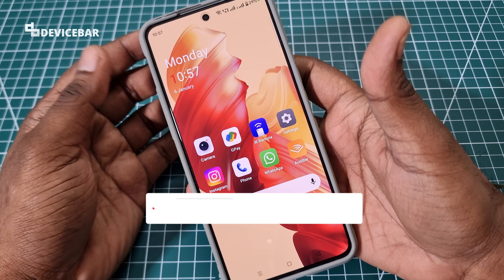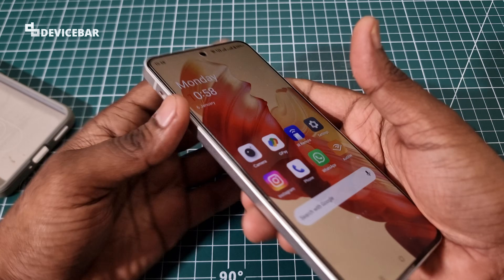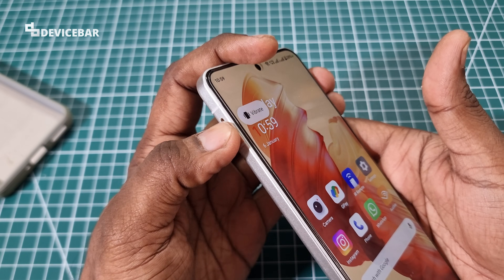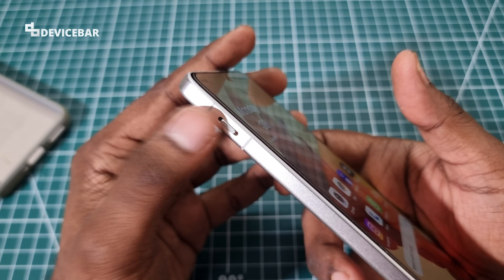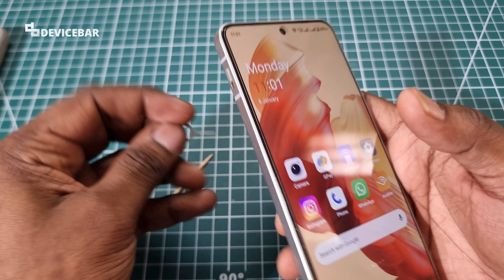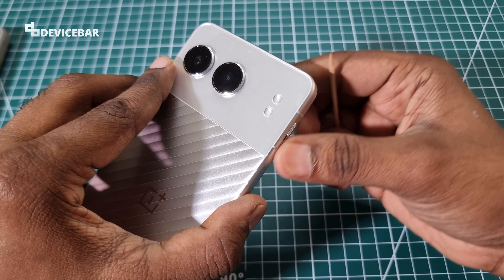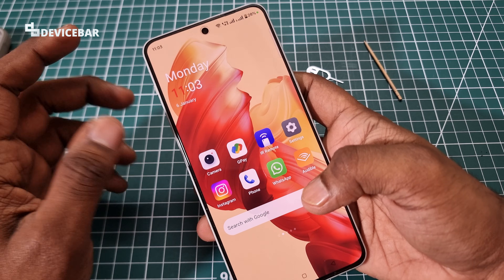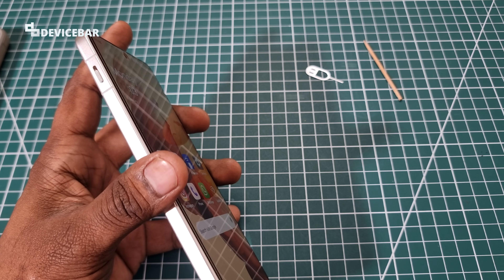Possible Solution To Fix OnePlus Alert Slider Not Working | Ringtone Volume Grayed & Disabled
Quick steps to fix OnePlus Alert Slider not working.